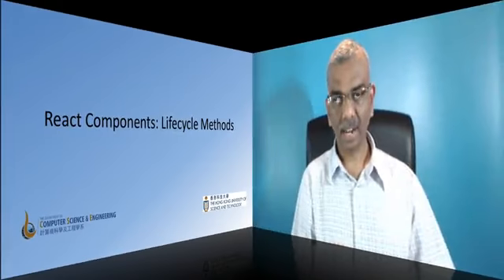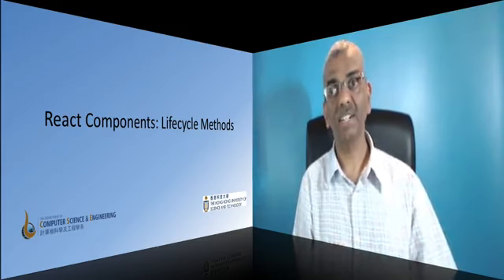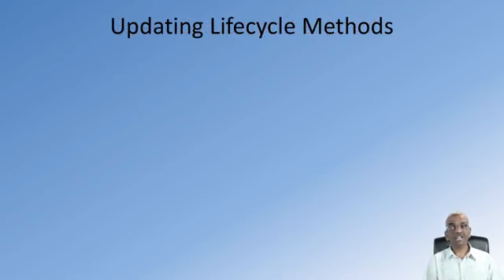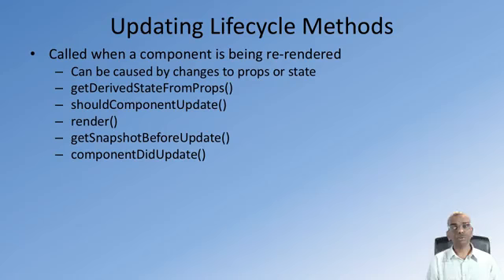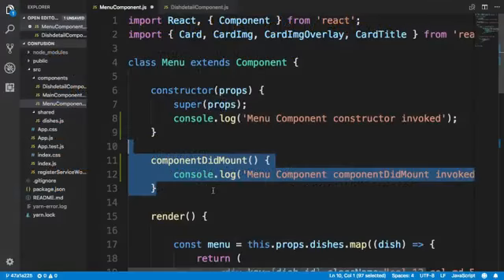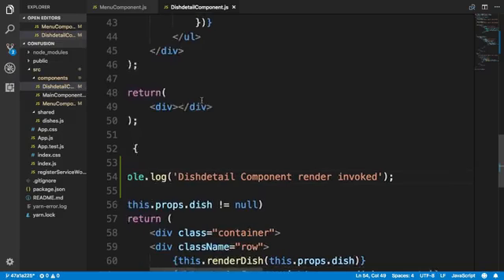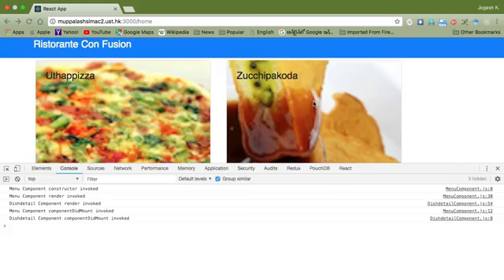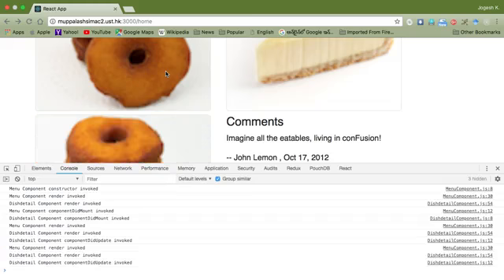React Components: Lifecycle Methods